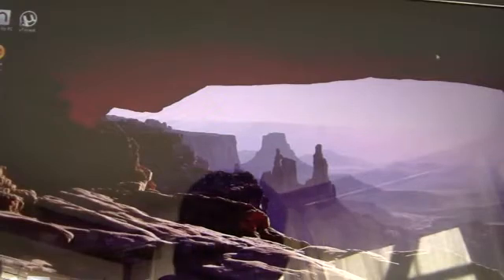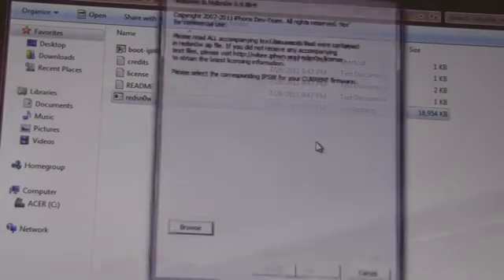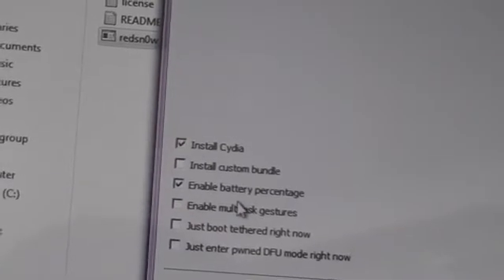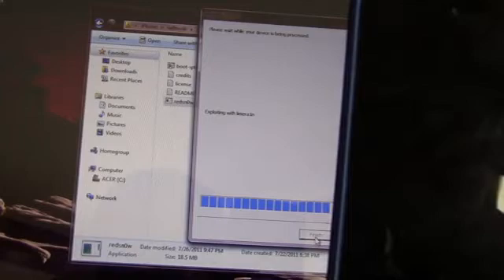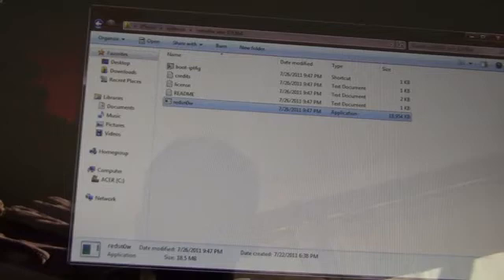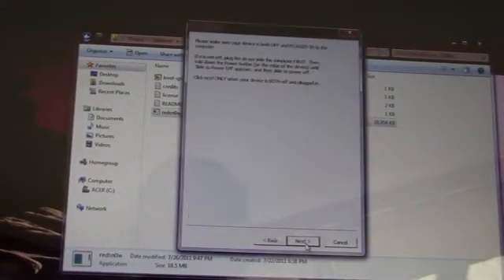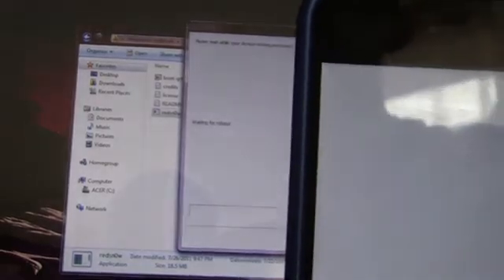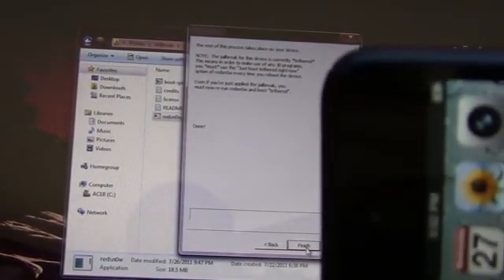NEW Jailbreak 4.3.5 iphone 3GS/4 ipod touch 3g/4 ipad 1 tethered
PLEASE READ